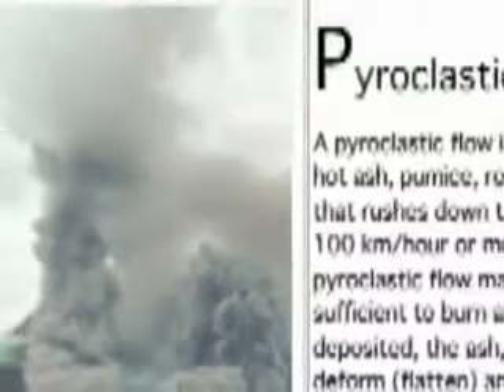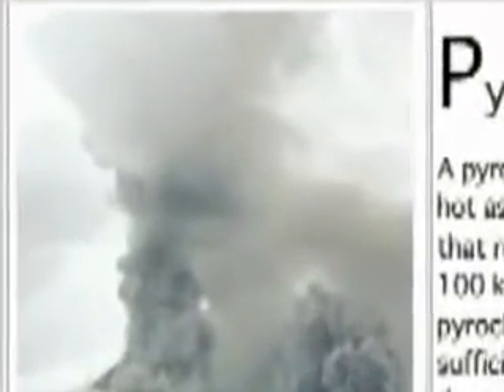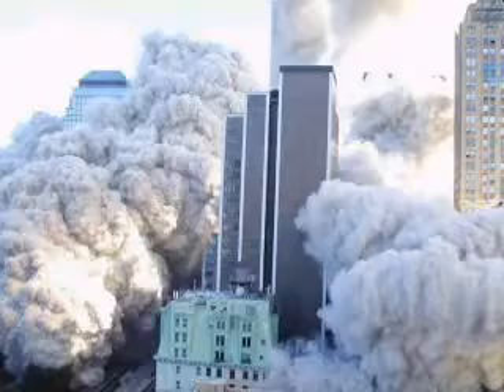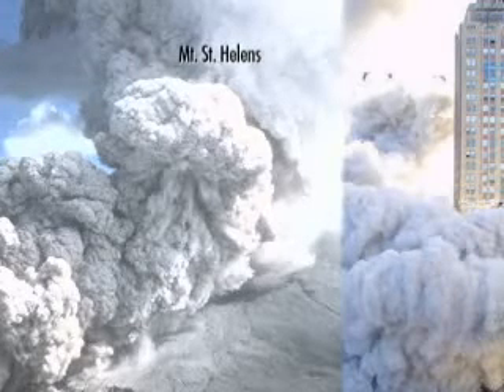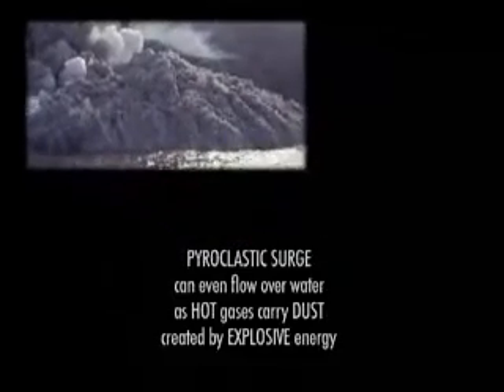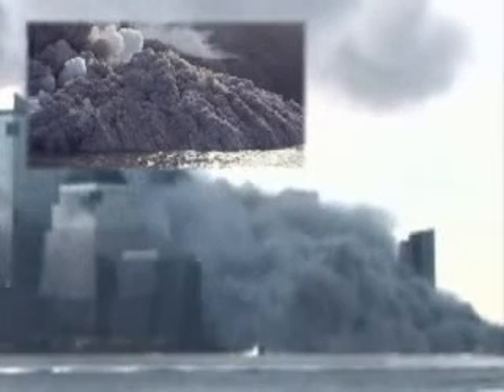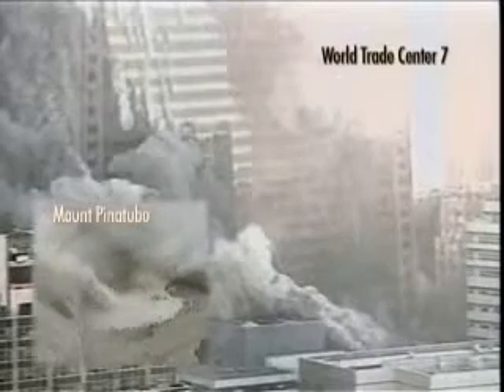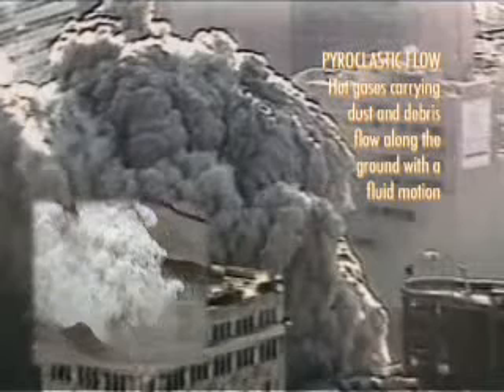Pyroclastic Flows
Pyroclastic flows as seen in Manhattan on Sept. 11 2001.